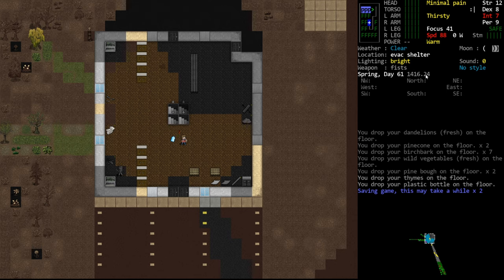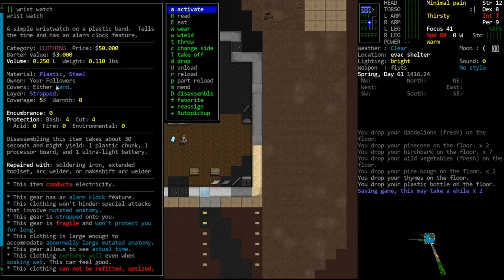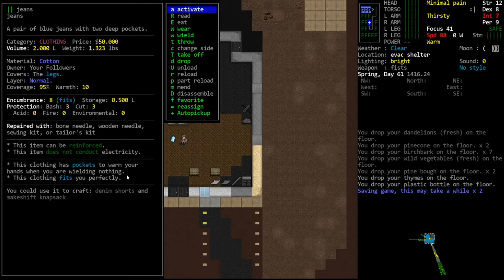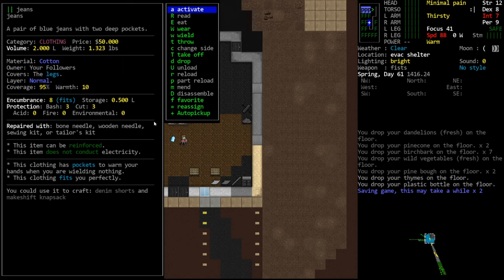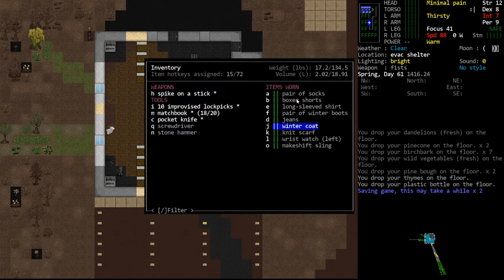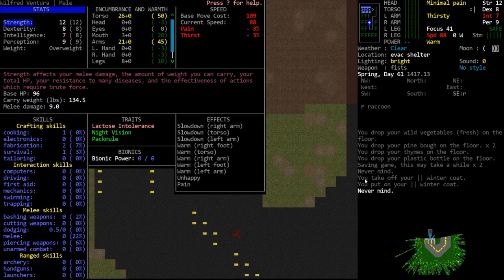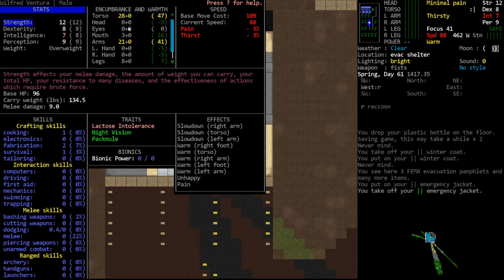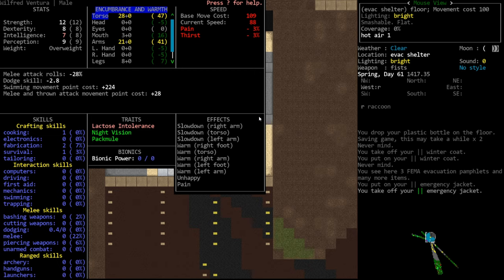CDDA - Tutorial Let's Play 13 - Clothing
In this episode, we go over a lot of information relating to clothing.  This includes encumbrance, temperature, protection values, and miscellaneous other things.  I tried my best to include everything that I could think of, but there's so much that I'm worried I missed some stuff.

For better or worse, I'm on Twitter, now!